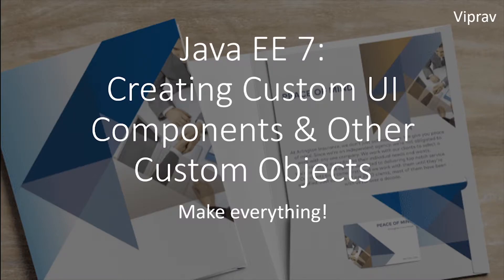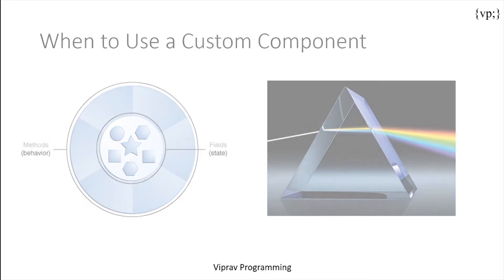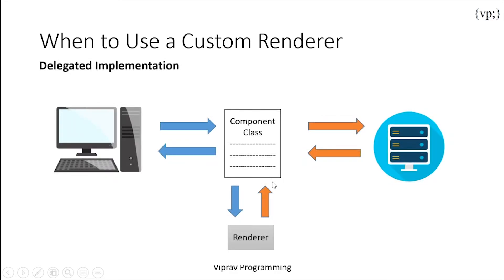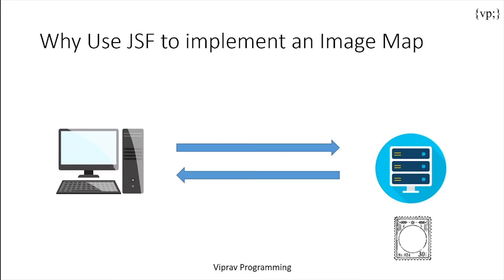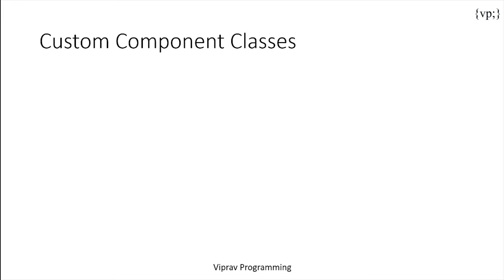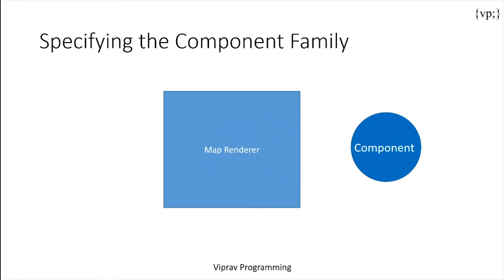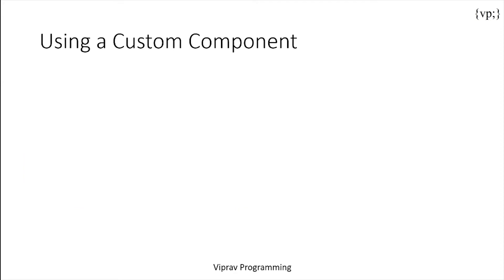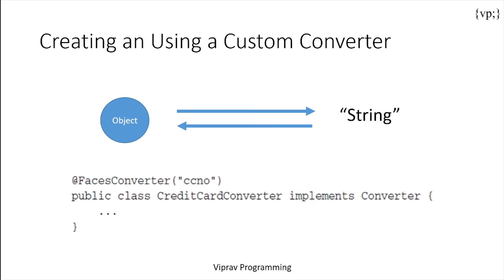15 - Creating Custom UI Components & Other Custom Objects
This chapter welcomes you to a wide range of uses and abilities of custom UI Components.